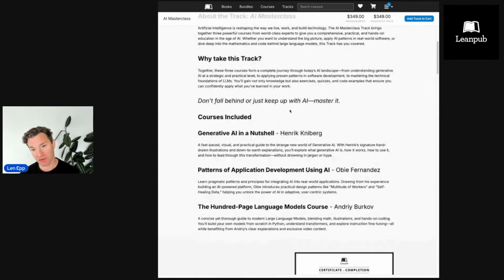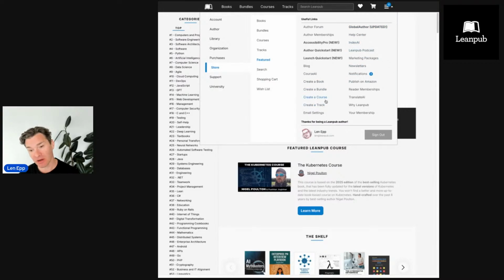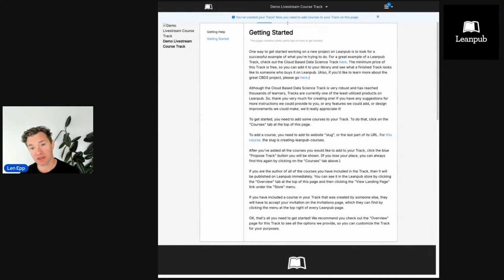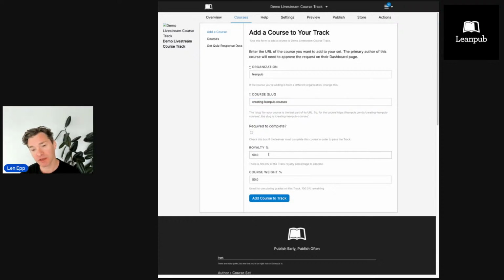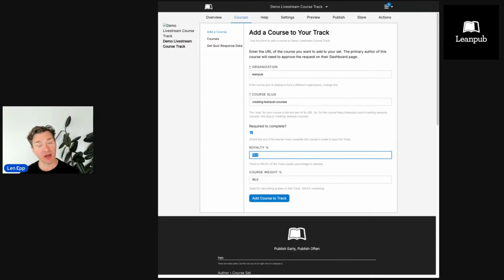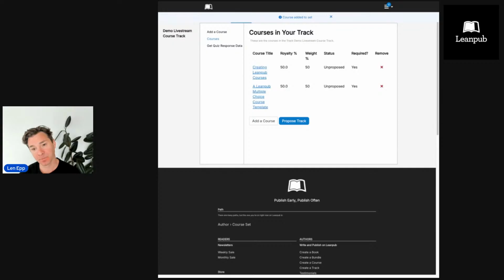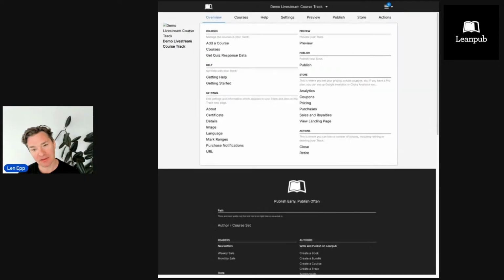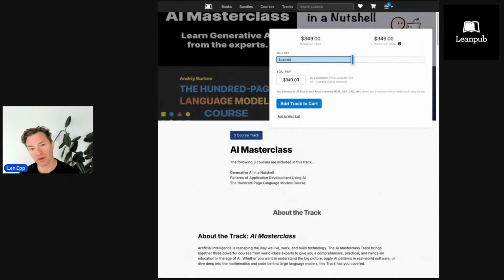Lean Publishing Tip of the Day: How to Create a Track of Online Courses for Sale on Leanpub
Watch Len show you how easy it is to create a "Track" of multiple online courses and sell them on Leanpub...

0:00 – How to Create a Track of Online Courses on Leanpub
1:38 – Why Organizing Courses into a Track Helps Students
3:16 – Adding Courses to Your Track Step-by-Step
4:54 – Structuring Your Track for the Best Learning Experience
6:32 – Publishing and Promoting Your Course Track